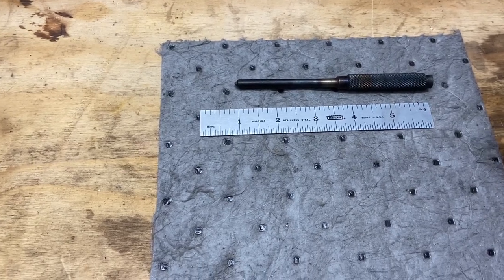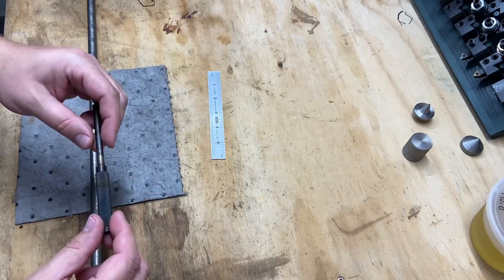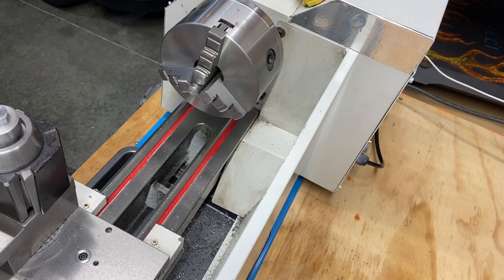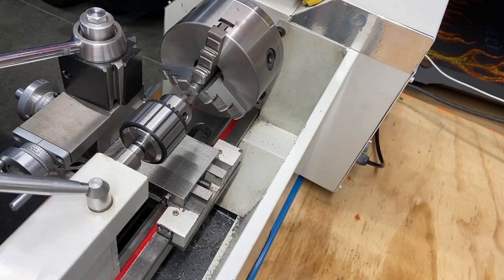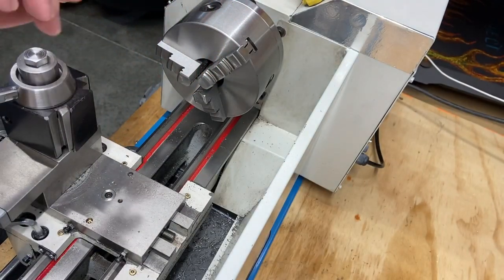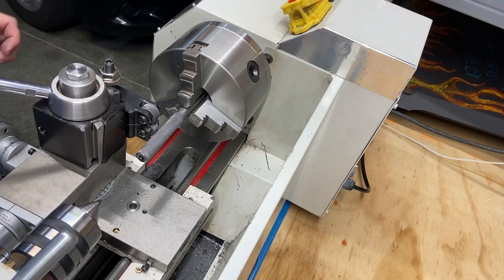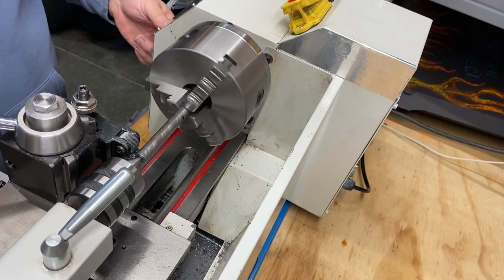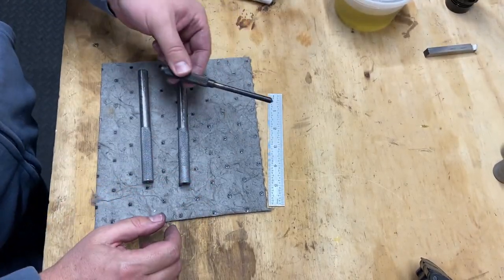Shop Made Punch Part 1 of 3 - Metal Turning a metal punch Beginner Lathe Project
Metal Turning a metal punch on the Vevor Mini Lathe. First Knurl Paying Homage to my older - The Brother's Punch Part 1 of 3

Beginner metal turning projects - Easy projects to start out with when first getting into hobby machining and metal turning.

Making things better than they were one project at a time.

Work using my Vevor Mini Lathe MX 400.  Amateur video work and amateur hobby machinist.  Learning and turning